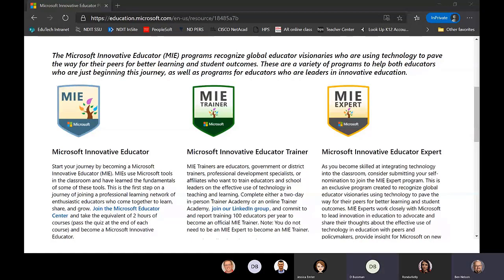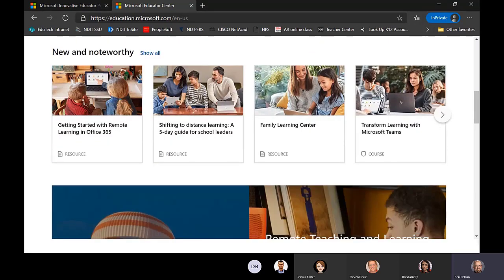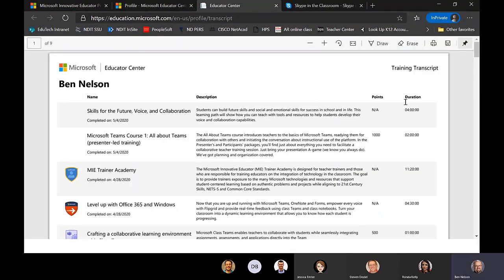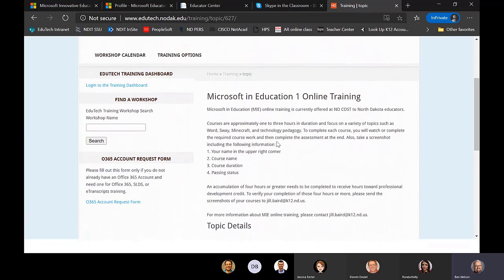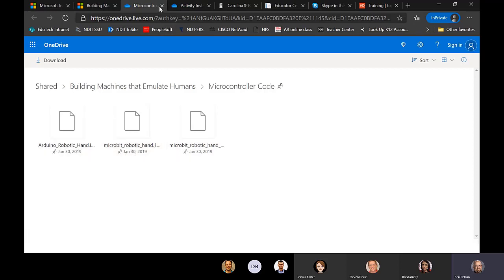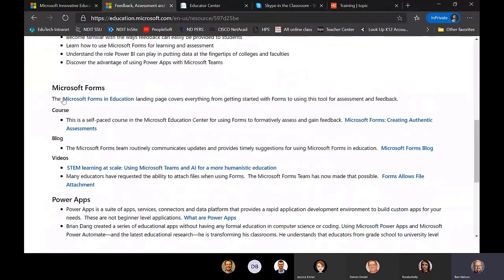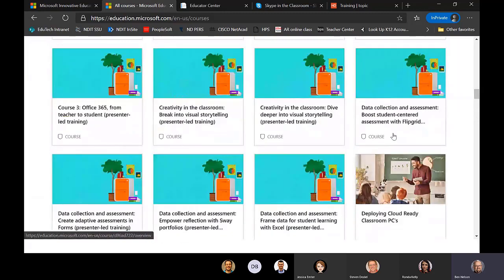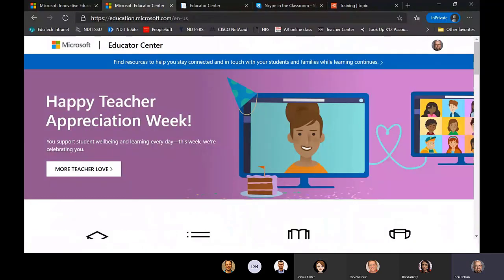Microsoft Innovative Educator | Webinar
In this webinar participants will learn about the Microsoft Innovative Educator program and how to become a Microsoft Innovative Educator. If you’re a teacher looking to find new ways to engage your students or pushing the boundaries for your classroom this webinar is for you!